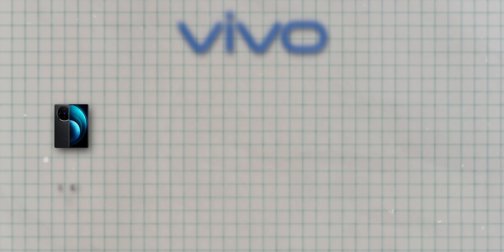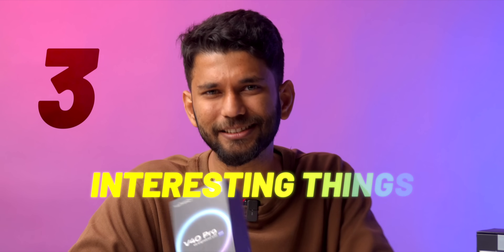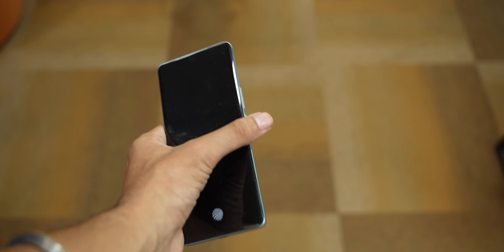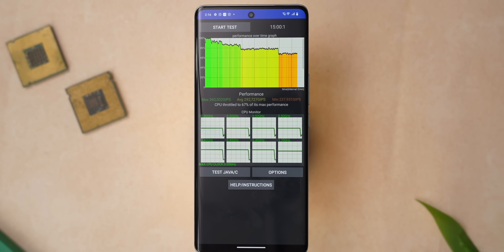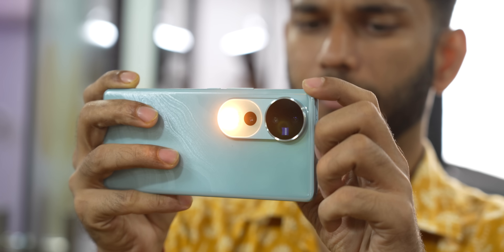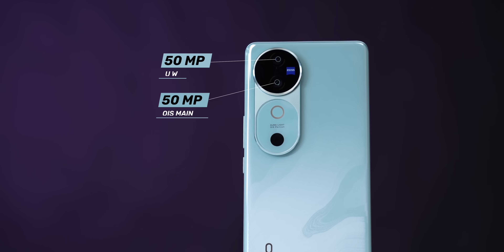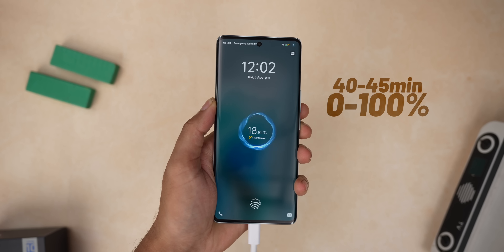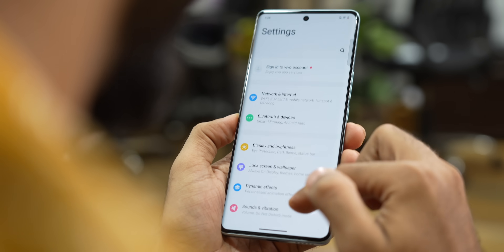This is a surprising smartphone launch!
This video is made in collab with vivo

🌟 Team TechWiser 🌟